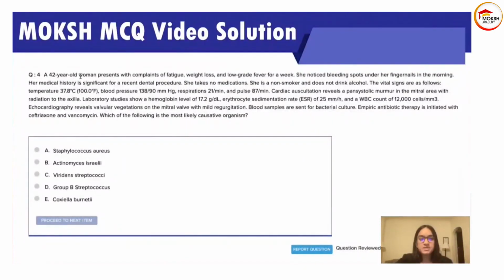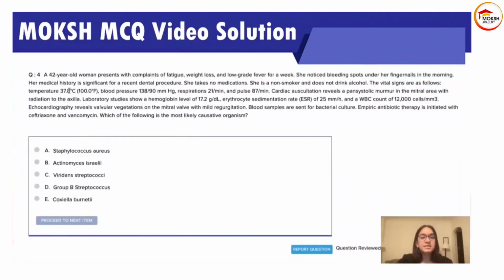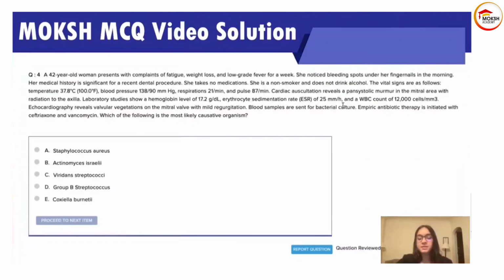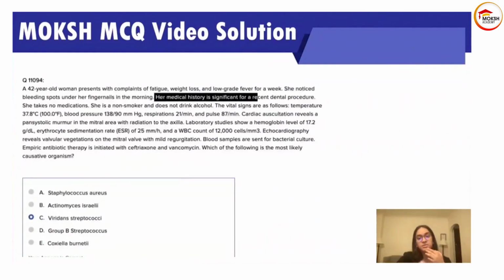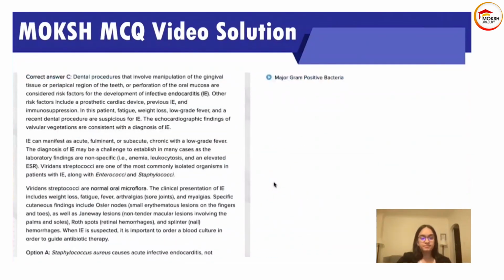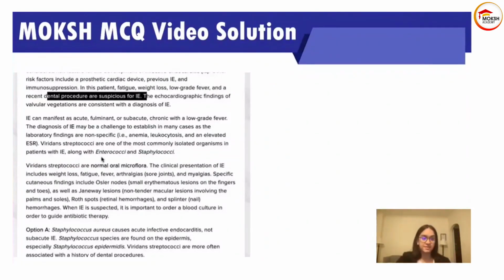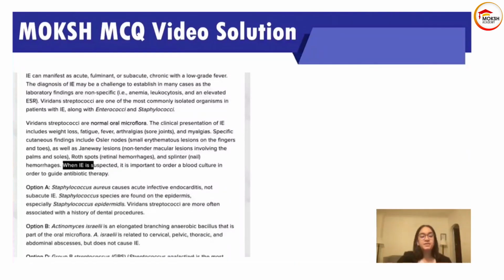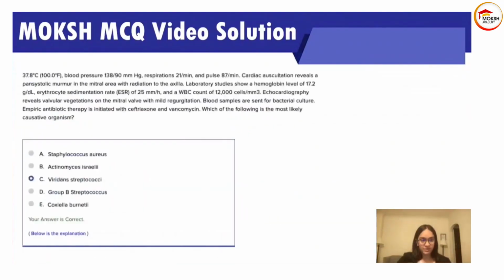Academic Workout #311: Microbiology - Major Gram Positive Bacteria - Streptococci